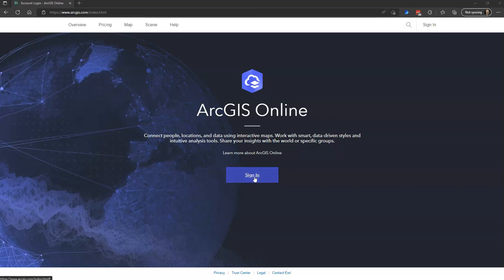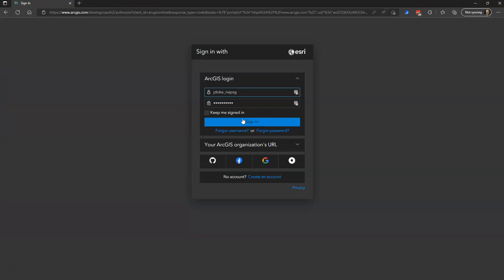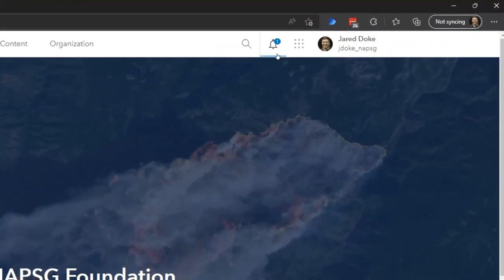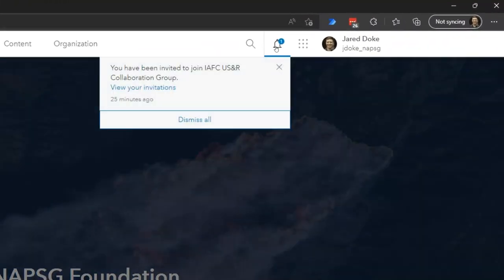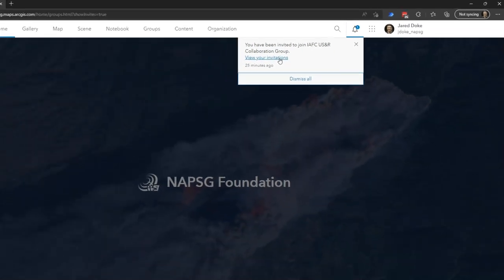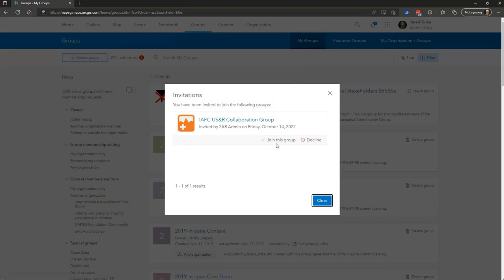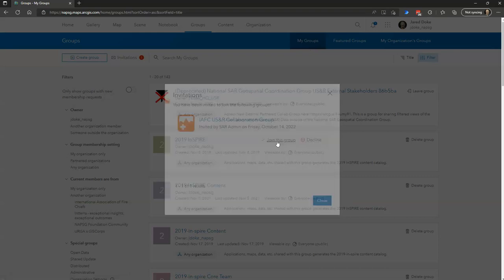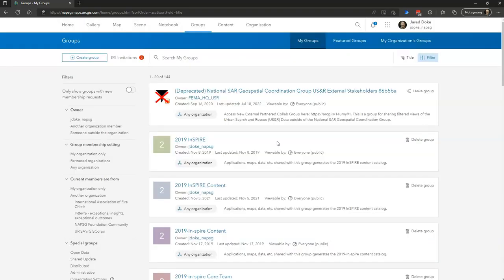How to Accept an Invitation to ArcGIS Online Groups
Learn how to quickly accept an invitation to a group in ArcGIS Online.